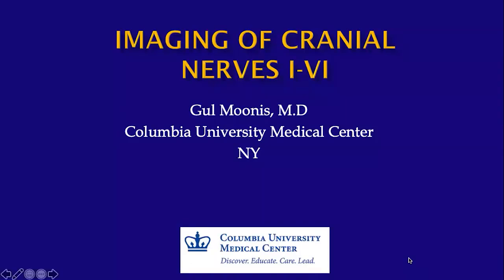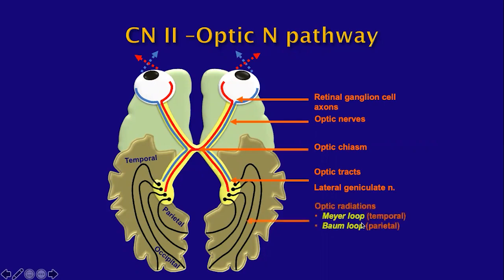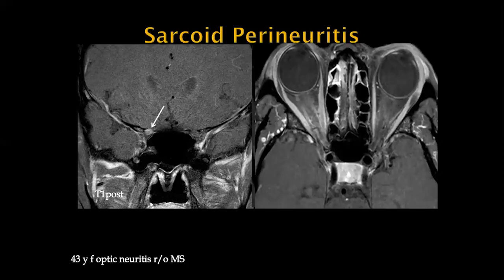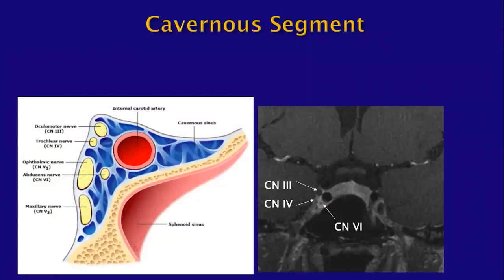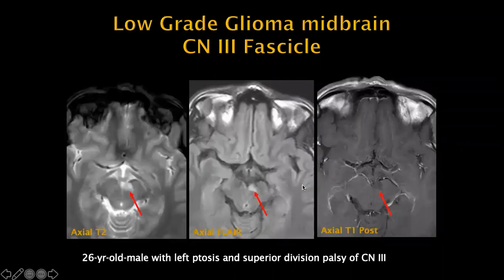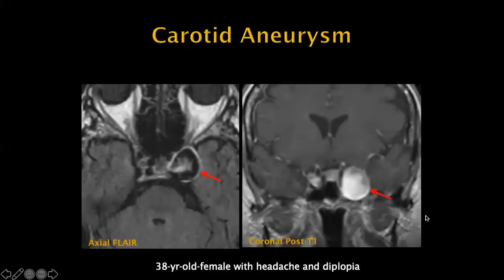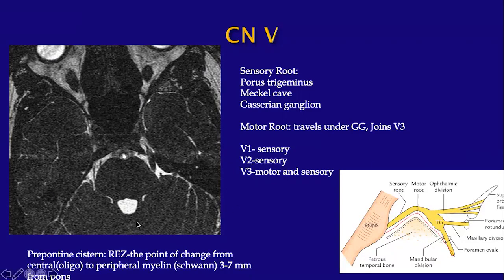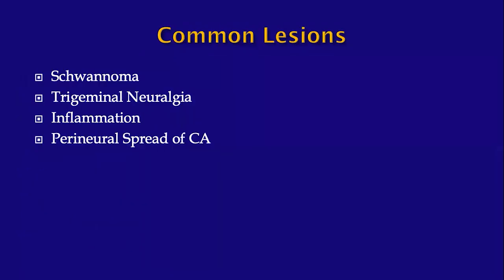Imaging of upper cranial nerves